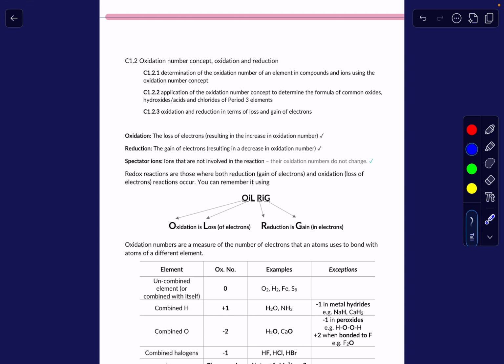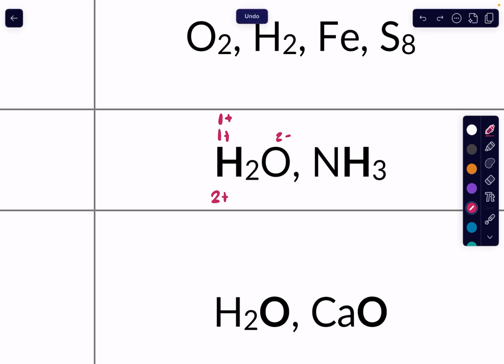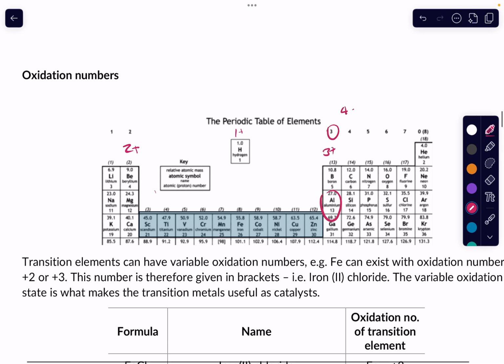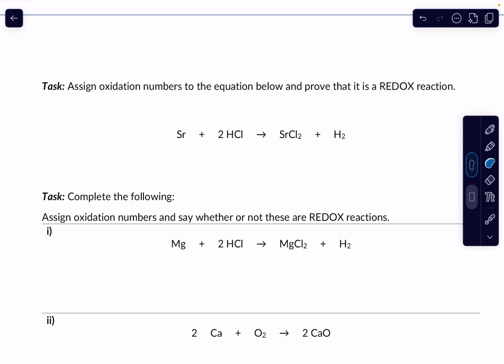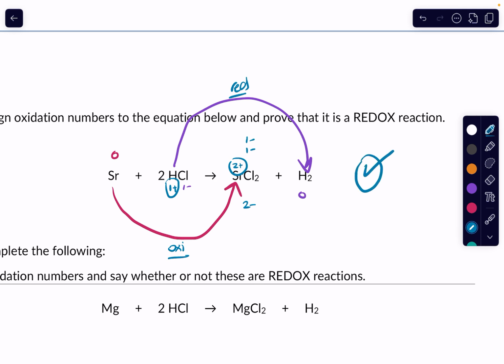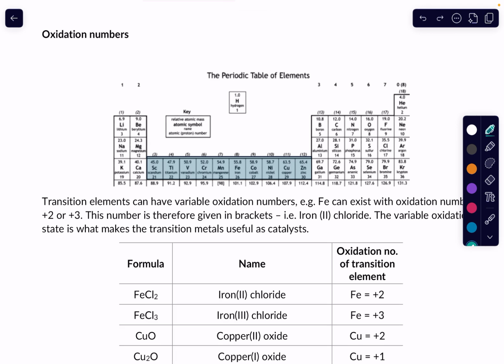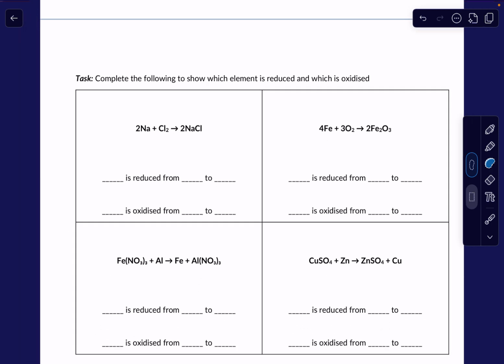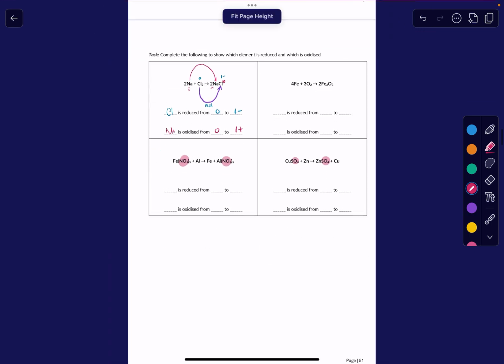AAQ U2 Chemistry Lesson 14